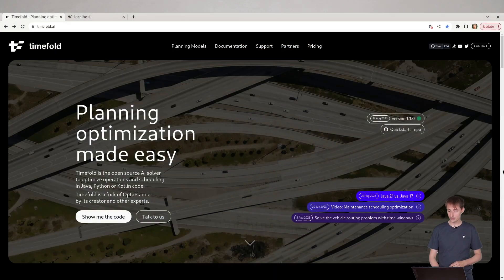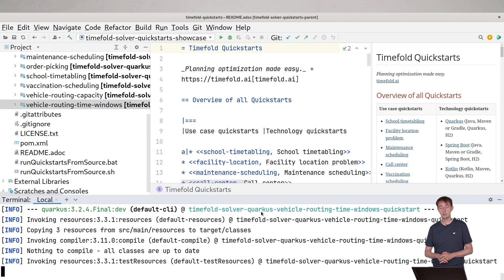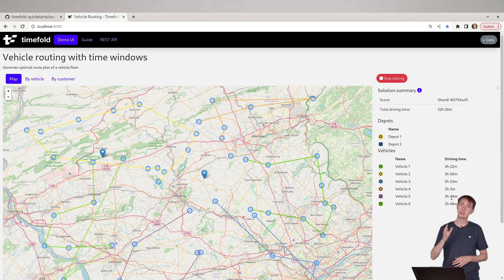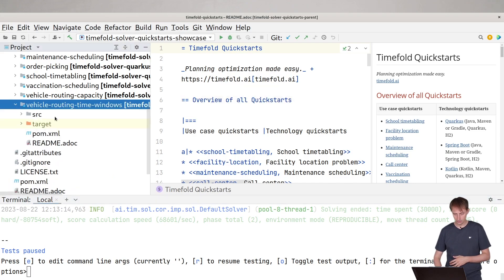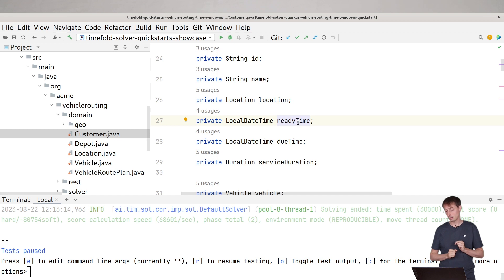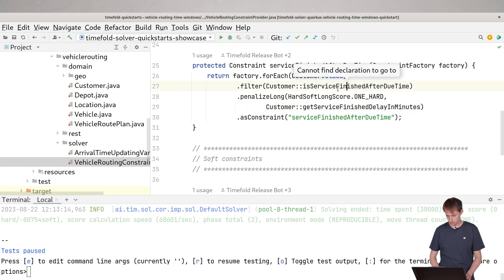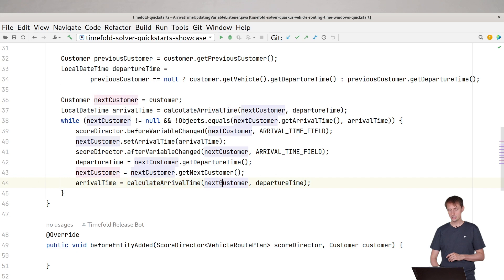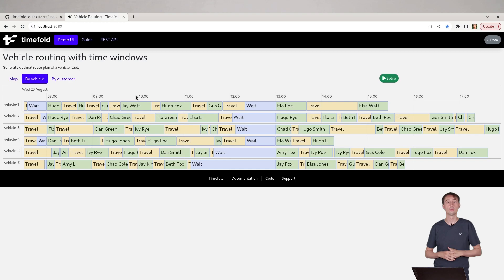Code the Vehicle Routing Problem with Time Windows (VRPTW) in Java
Today we explain how to solve the vehicle routing problem with time windows (VRPTW) with Timefold in Java. A step-by-step approach by our CTO and co-founder Geoffrey De Smet.

Timing Schedule:

00:00 - Solving the Vehicle Routing Problem
00:34 - Accessing Timefold: Navigating to the Quickstart Repository
01:53 - Get Started: Cloning Timefold's Quickstarts Repository
02:16 - Maven Magic: Running the Example on Your System
02:49 - Additional Options: Gradle and Spring Framework
03:09 - Tailor to Your Needs: Customizing the Solution
04:23 - Dive into Code: Understanding Domain Classes
06:19 - Constraints Unveiled: Ensuring Compliance
09:34 - Travel Time Optimization: Minimizing Efficiency
10:40 - Conclusion and Next Steps: Start Your Timefold Journey